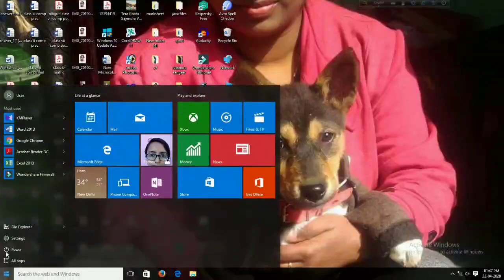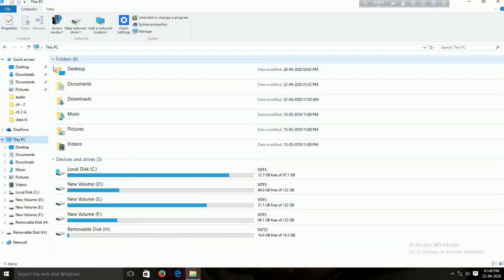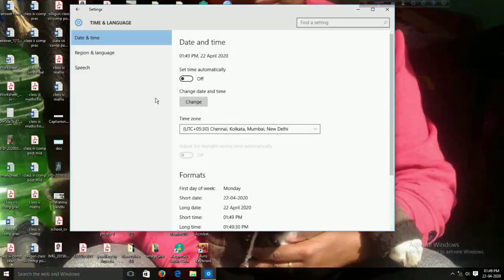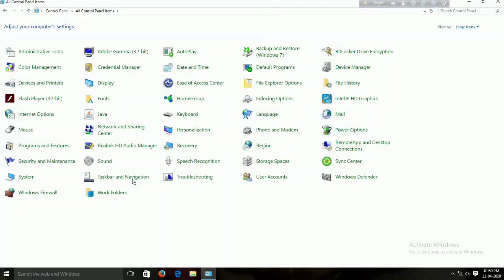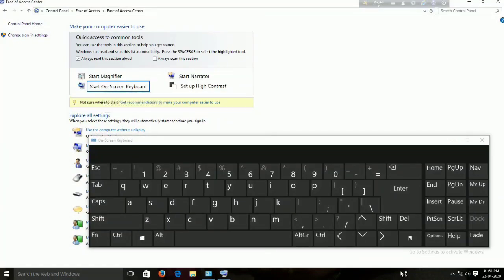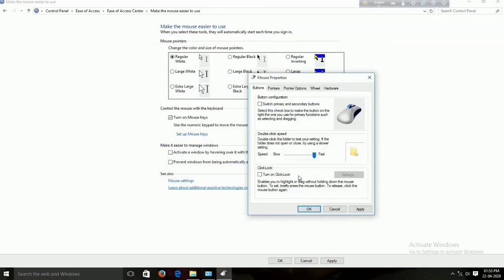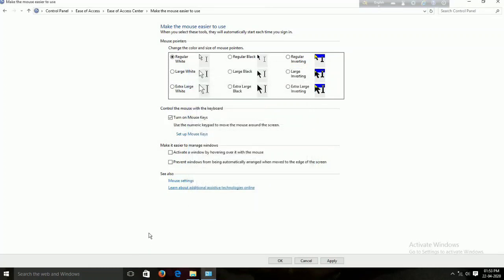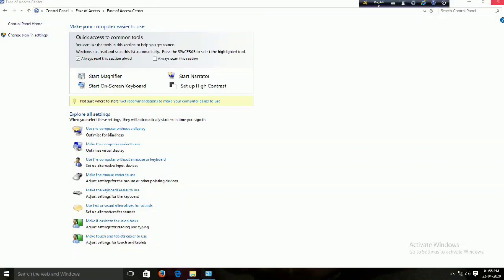Ch-2 computer for class VII